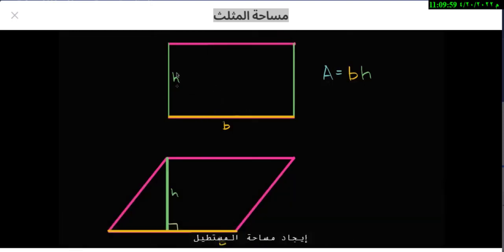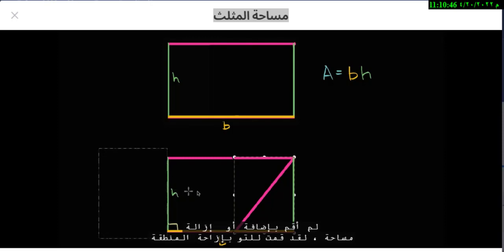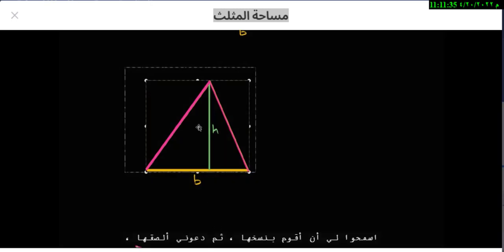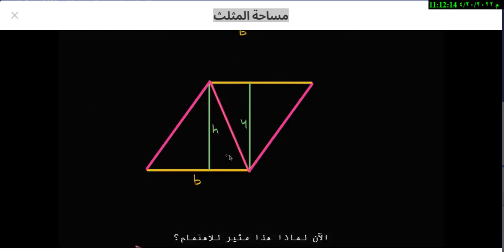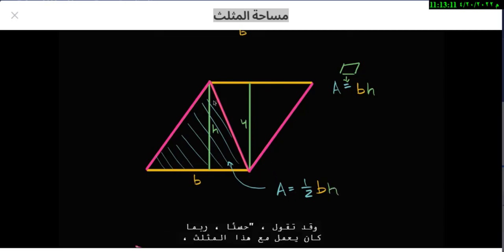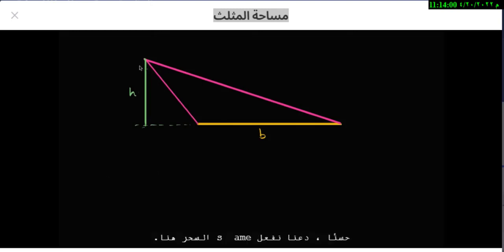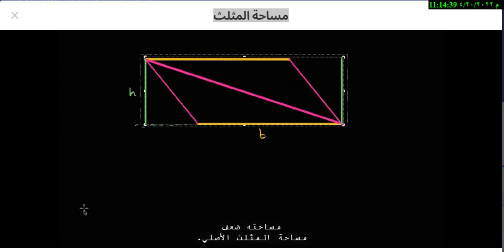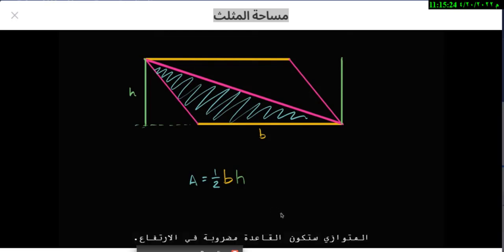إيجاد مساحة المثلث اجنبي